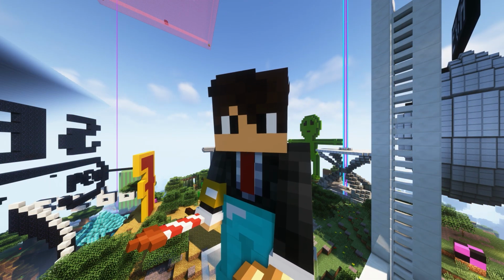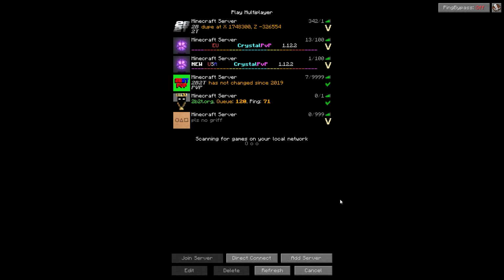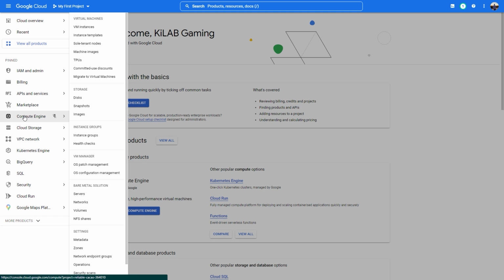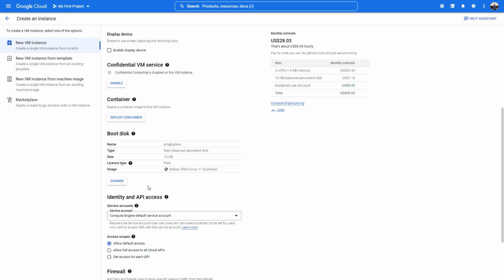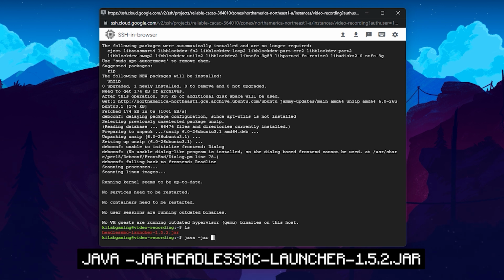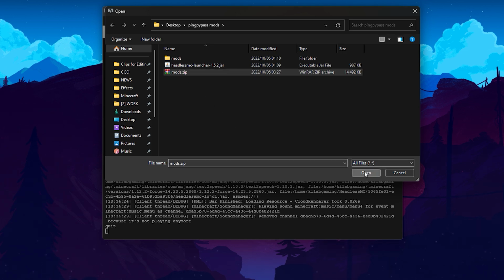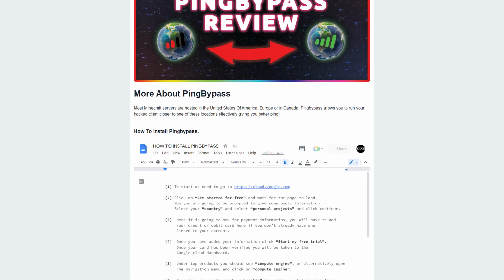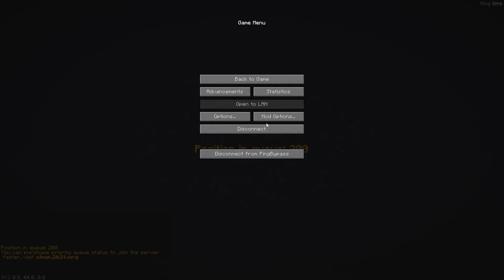HOW TO SETUP AND INSTALL PINGBYPASS | HOW TO GET BETTER PING | EARTHHACK PINGBYPASS TUTORIAL!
I have received way to many comments requesting this video,
so today I am finally going to tell you about EarthHack Pingbypass,
how it works and how you can set it up for yourself.
🢃 | | INFO | | 🢃

🢃 | | CHAPTERS | | 🢃

00:00 - Intro
00:34 - How It Works
02:08 - Benefits
03:18 - Warning
04:49 - PingBypass Install
16:30 - Good To Know
18:32 - The End
🢃 | | LINKS | | 🢃

🢃 | | COMMANDS | | 🢃

java -jar headless [tab complete]
quit
nano ~/HeadlessMC/config.properties
download 1.12.2
forge 1.12.2
login [email for minecraft account]
password [password for minecraft account]
launch 0 -id
unzip mods.zip
mv ~/mods ~/.minecraft
launch 0 -id
quit
nano ~/.minecraft/earthhack/pingbypass.properties
launch 0 -id

Config.properties - copy paste these commands:

hmc.java.versions=/usr/bin/java
hmc.invert.jndi.flag=true
hmc.invert.lookup.flag=true
hmc.invert.lwjgl.flag=true
hmc.invert.pauls.flag=true
hmc.jvmargs=-Xmx3000M -Dheadlessforge.no.console=true
pingbypass.properties - copy paste these commands:

pb.server=true
pb.ip=[replace with internal ip]
pb.port=[replace with port]
pb.password=[replace with password]
🢃 | | SOCIALS | | 🢃

🢃 | | CREDIT | | 🢃